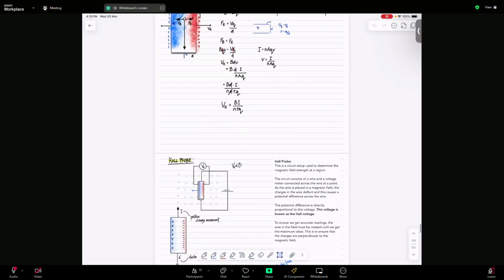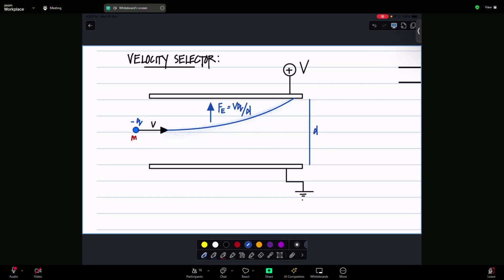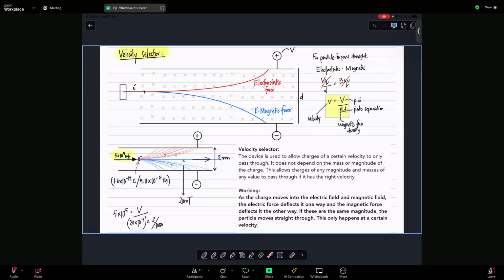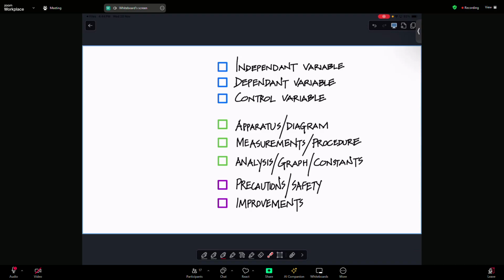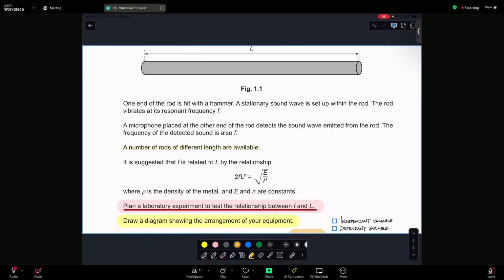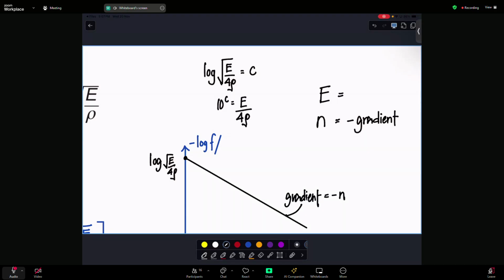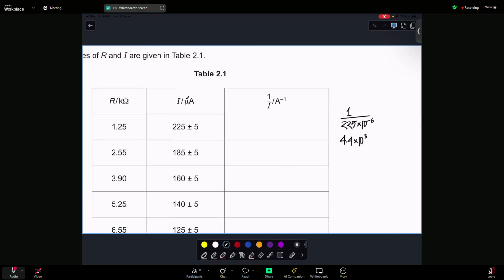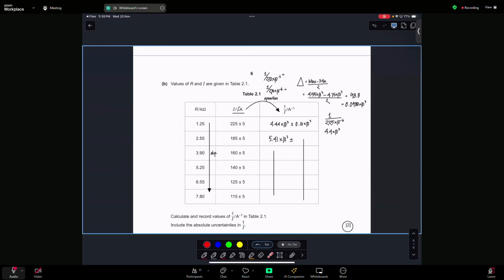Magnetic fields: Part 5